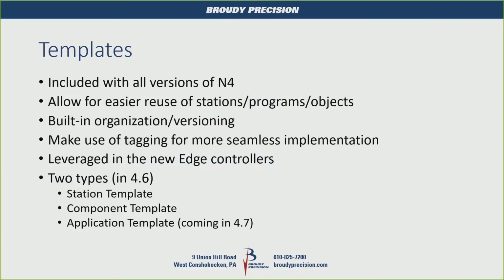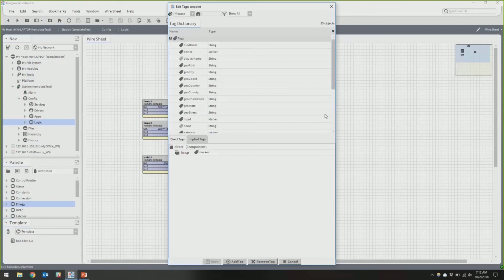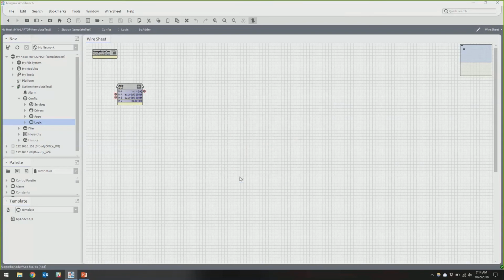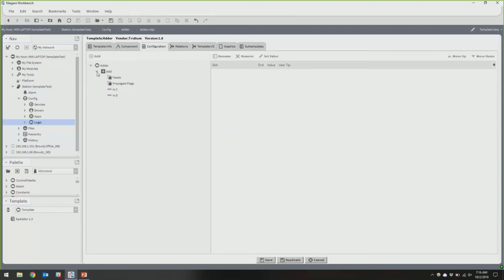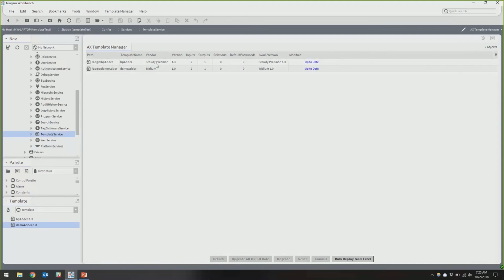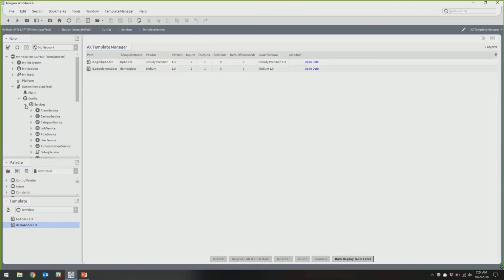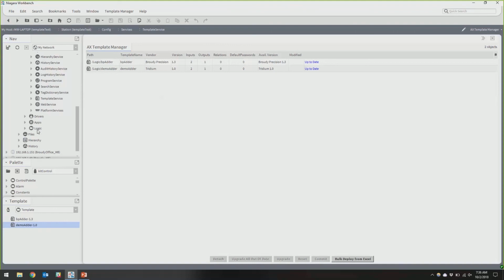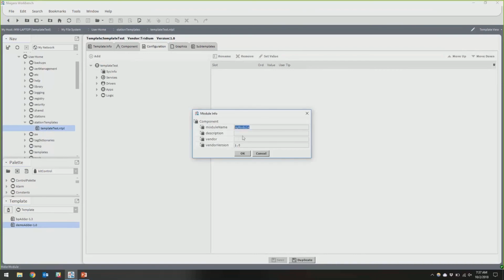10/2018 Tech Tuesday - N4 Templates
This Tech Tuesday explains Niagara 4 templates: what they are, station vs. component templates, and how to build and deploy them using tags for point selection and links. It also covers bulk configuration with Excel and the template sidebar, then moves into Q&A on smoothing a noisy static pressure input, JACE-8000 passphrase recovery and factory reset, and demo license expiration.

0:00 Intro and open discussion: remote access and cloud servers
3:00 What Niagara 4 templates are and why to use them
5:00 Station templates vs. component templates
7:00 Template editor tabs: info, components, and graphics
9:00 Demo: Adding a template with tag-based point selection
13:00 Building a new component template
17:00 Using tags to simplify links and relationships
19:00 Bulk configuration with Excel and the template sidebar
21:00 Template use cases for multi-JACE and edge projects
24:00 Q&A: Smoothing a noisy static pressure input
34:00 Q&A: Module portability between stations
36:00 JACE-8000 passphrase recovery and factory reset
42:00 Demo JACE license expiration and security stations
47:00 Wrap-up